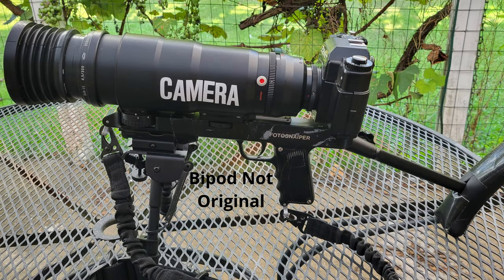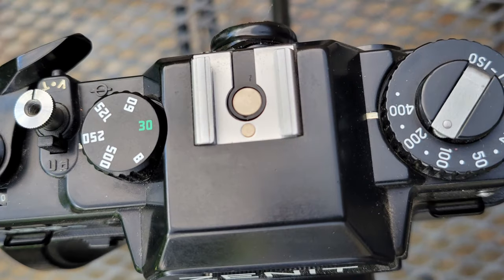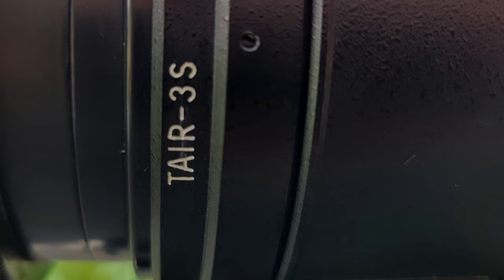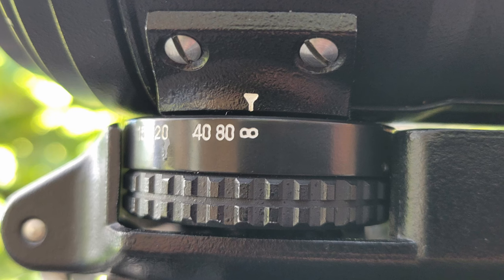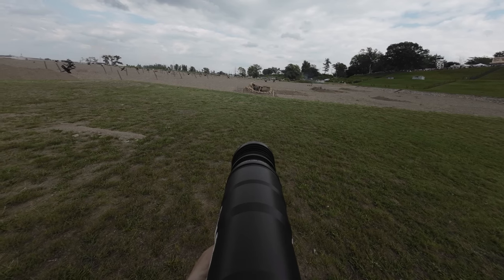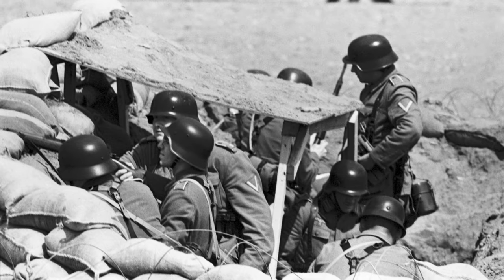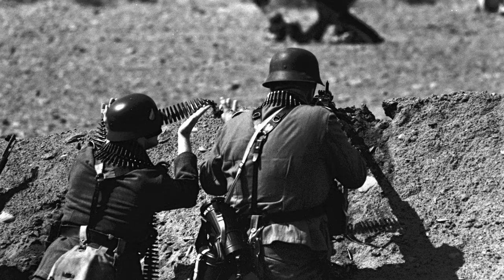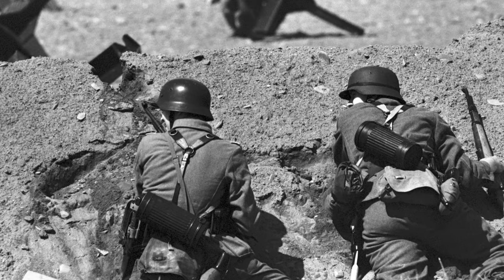Shooting WW2 Scenes with a Zenit 122S Fotosnaiper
Join me as I dive into the world of vintage photography with the Zenit Photosniper and its heart, the Zenit 122S SLR camera. Armed with the powerful Tair 3S lens, I explore a WW2 reenactment, capturing the raw emotions and dramatic scenes that unfold. This iconic camera not only stands as a testament to history but also proves its mettle in the modern world of photography. From reenactments to serene moments of nature, discover the magic of the Zenit 122S